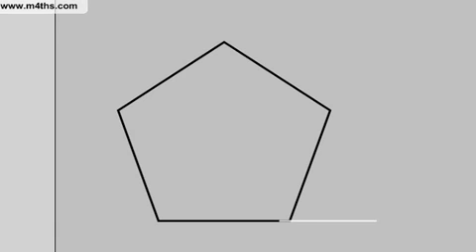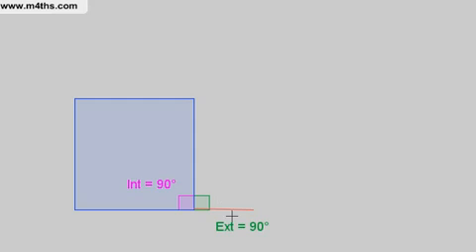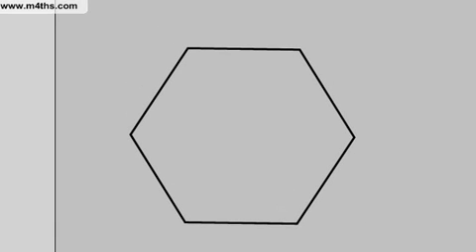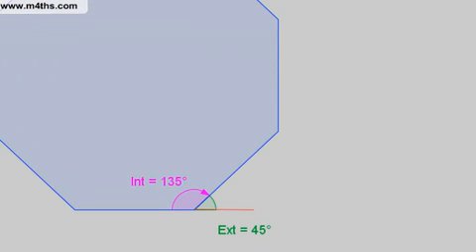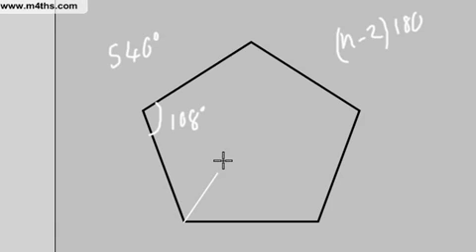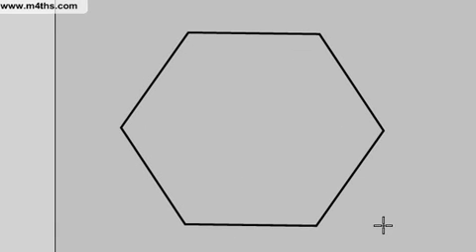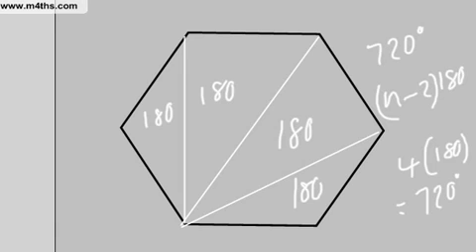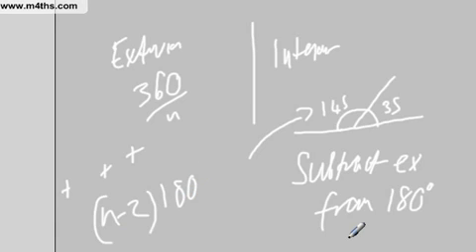GCSE Maths - Angles Interior and Exterior Angles